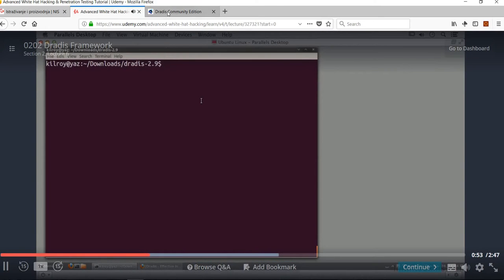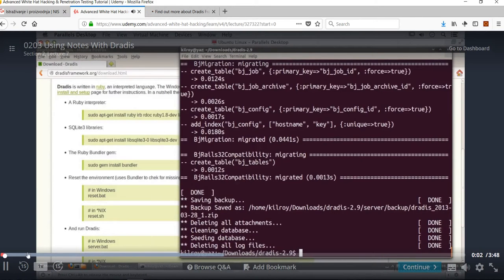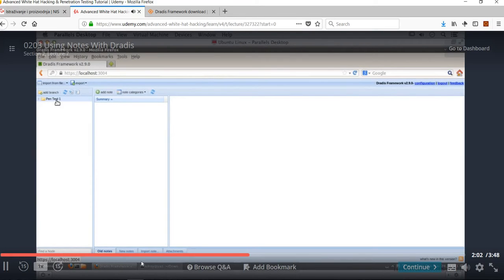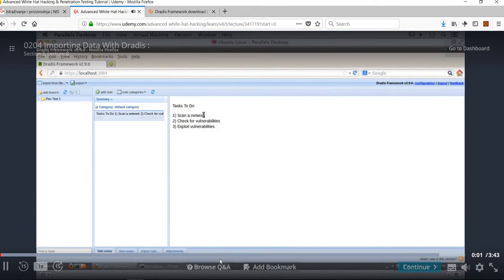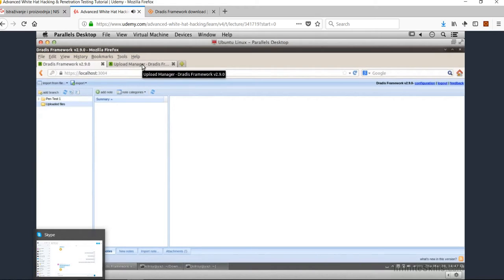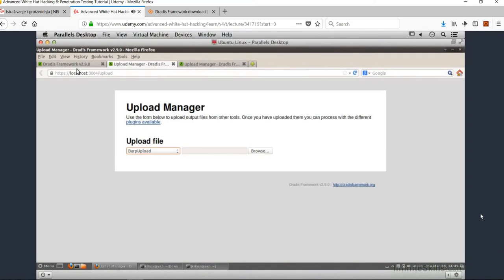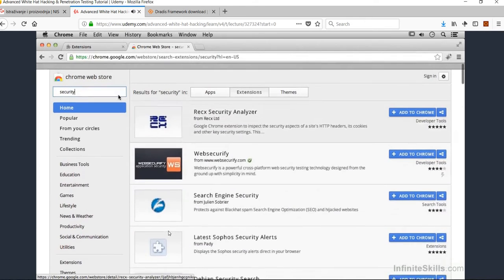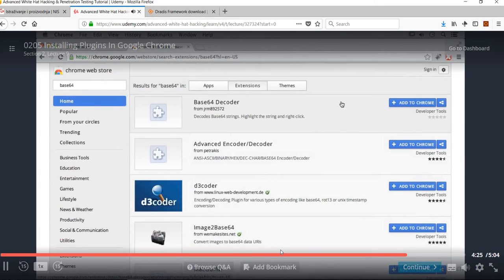ethical hacking part 1